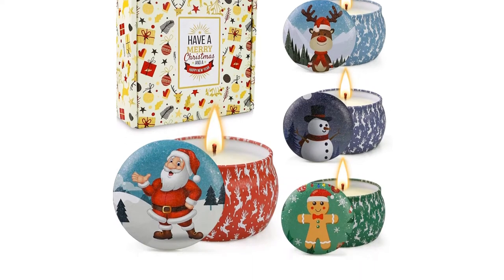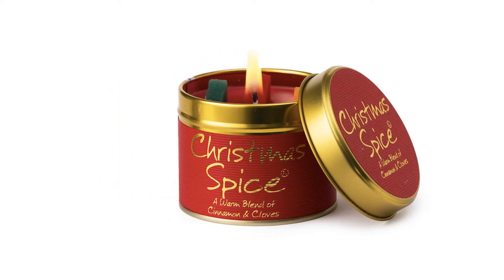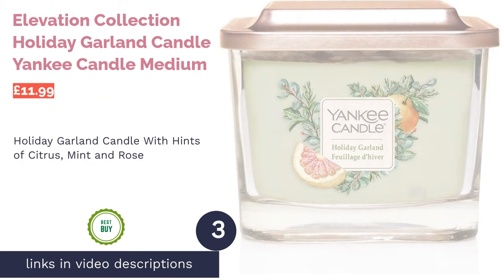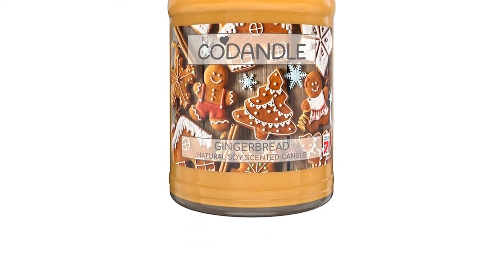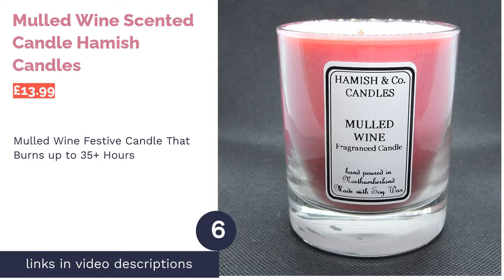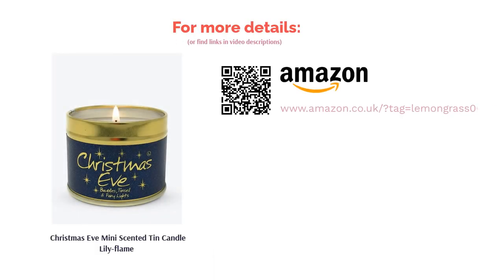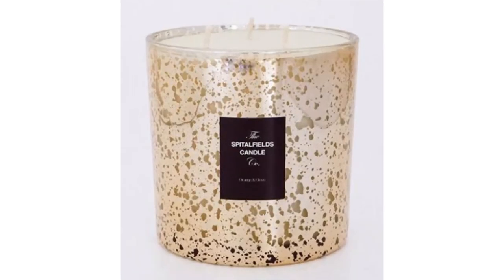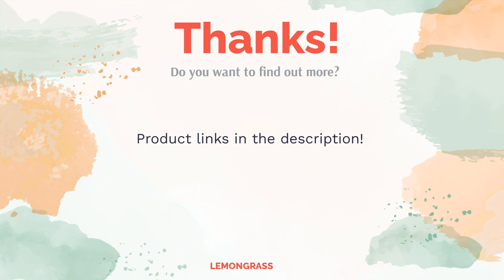🌵 10 Best Christmas Candles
00:00 Introduction
00:53 #1 - Christmas Spice Tin Lily-flame (£9.95)

01:29 #2 - London Real Luxury Christmas Scented Candle Neom Organics (£32.00)

02:15 #3 - Elevation Collection Holiday Garland Candle Yankee Candle Medium (£11.99)
02:55 #4 - Vegan Natural Soy Christmas Scented Candle Codandle (£17.99)
03:38 #5 - Christmas Wish 1 Wick Scented Candle Neom Organics (£25.00)
04:22 #6 - Mulled Wine Scented Candle Hamish Candles (£13.99)
05:02 #7 - Christmas Eve Mini Scented Tin Candle Lily-flame (£9.95)

05:41 #8 - Christmas Scented Candles BilssTrip (£10.99)
06:23 #9 - Gold 3 Wick Candle The Spitalfields Candle (£75.00)

07:03 #10 - Christmas Cookie Scented Candle Yankee Candle (£18.97)
07:47 Ending

So, you're looking for a Christmas candle but you're not quite sure which one to buy. We're here to show you everything you could possibly need to know! In this buying guide, we'll cover areas such as the candle scent, the best candle wax, and the best candle holders for Christmas candles. Whether you're getting one to place as a centrepiece on the table or several to display in your windows, you're sure to find the best fit right here.
We have found and reviewed candles that make great Christmas decorations or even gifts, because who doesn't want to smell sweet gingerbread or cinnamon when they walk into a room? Make sure to check out the products list below to see some cute and festive scented Christmas candles from EC sites such as John Lewis and Amazon.